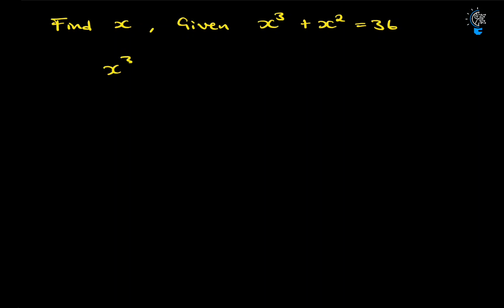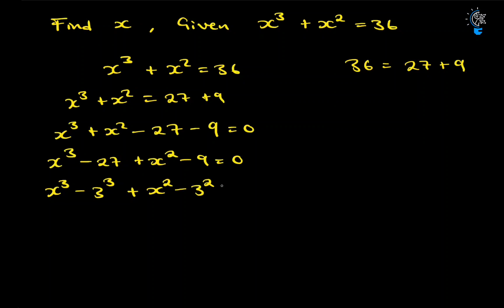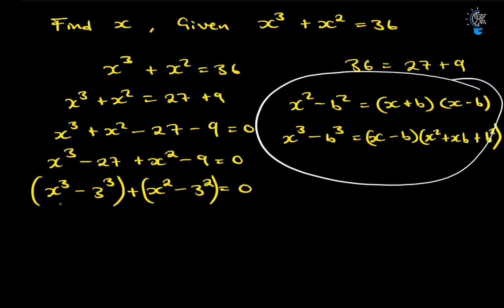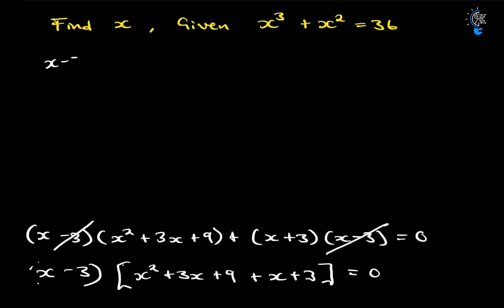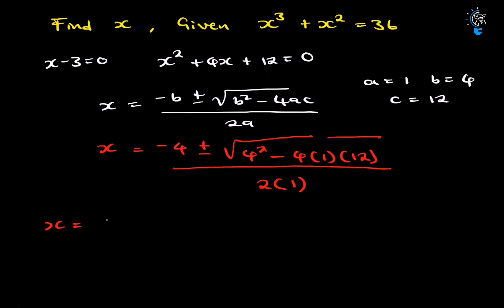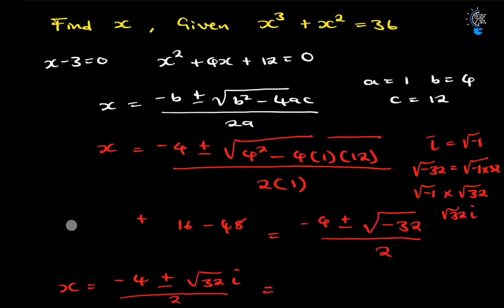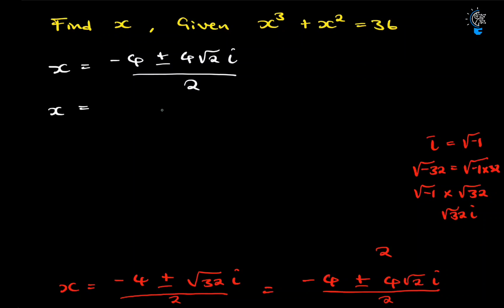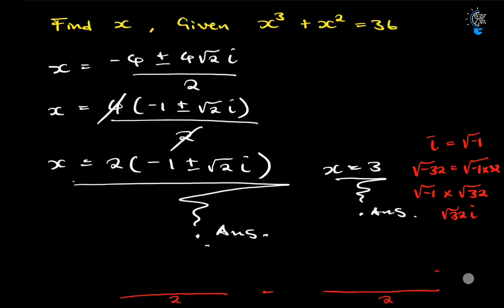Math Olympiads 2025 | Exponential Equation